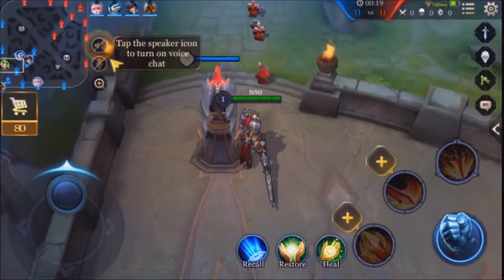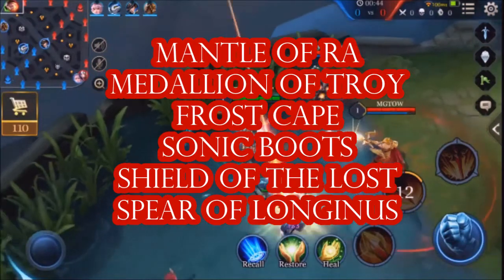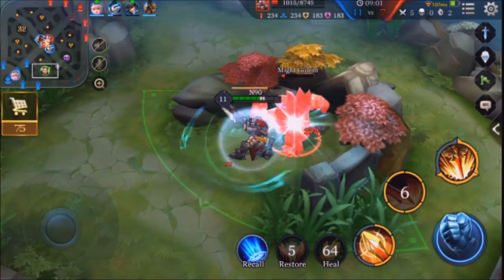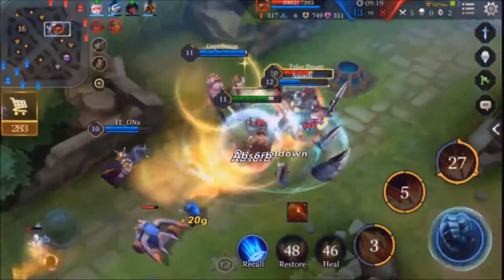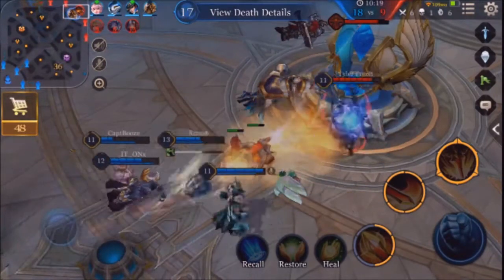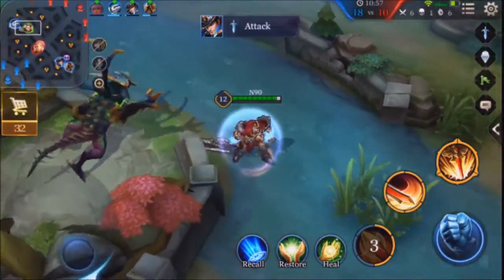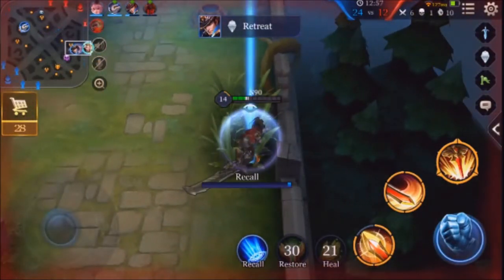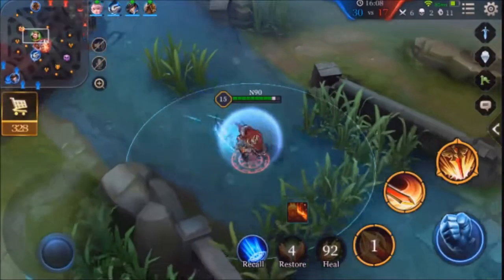USA Arena of Valor How to Use Arthur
Here is a ranked battle on how to use Arthur as a tank build in the game Arena of Valor.